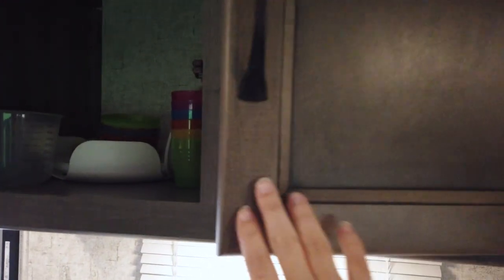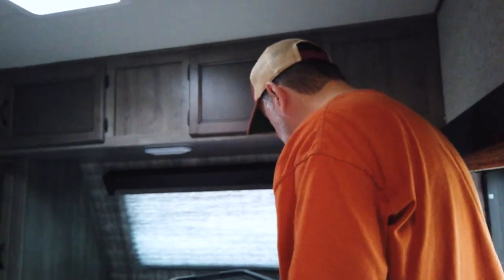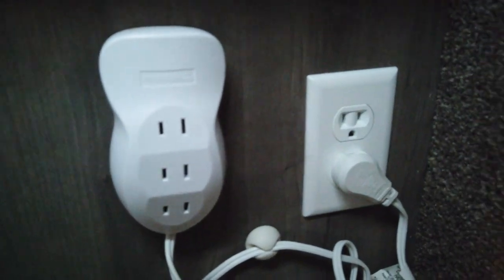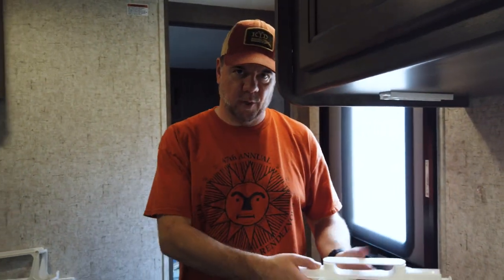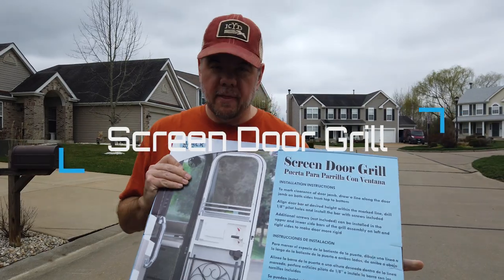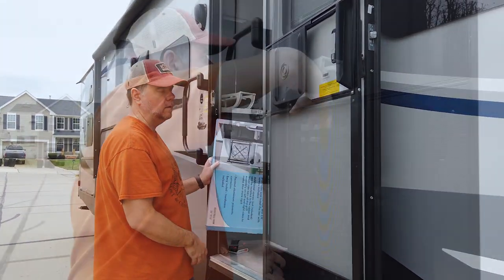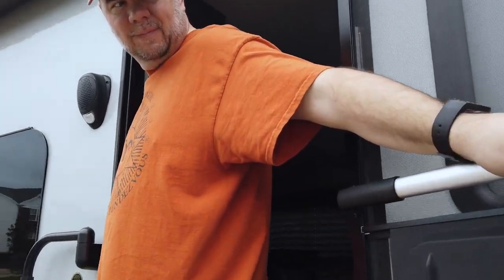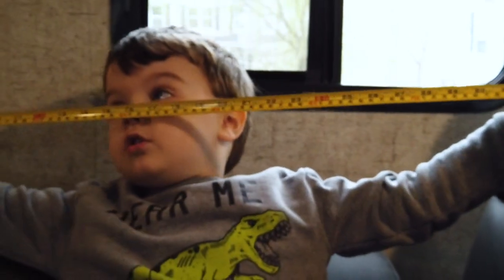RV Organization and Storage 👍 Easy install products we love!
These easy to install RV storage and organization upgrades are going to help us keep everything in place, get shoes out of the way and improve our overall quality of life in the RV.
The screen protector and the cross bar handle have really ended up being must haves for us. The shoe organizer at the bottom of the bed holds more than just shoes! We keep smaller things secured in those pockets during travel. The paper towel holder is really just a genius idea. So easy to take a roll with you outside, or even pop in a backpack when you go hiking and plan to have a picnic along the way.

We're about to set out on our 3rd trip ever with an RV and over the winter found a bunch of great, easy to install, products that really enhance our time living in the RV. These were all quick installs, fairly cost effective and really added a lot of functionality or space saving to our rig.

We try to put out at least one video a week, mostly focused on RV life!

Links to these products, and our other "inside" gear is

Video index:
0:00 Intro
0:58  Non Slip Netting
1:07  Expandable Shelf
2:49  Collapsible Dish Drainer
4:15 Westinghouse USB Hub
5:33  Camco Pop a roll
7:50  Canvas Shoe Pockets
9:18 Screen Door Grill
10:57 Camco Screen Door Crossbar
11:40 Vent Screen